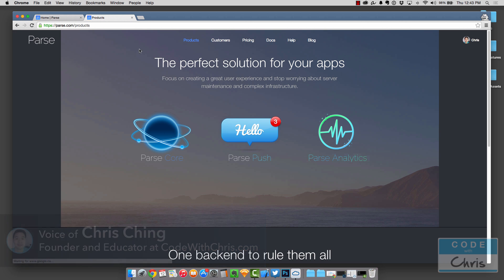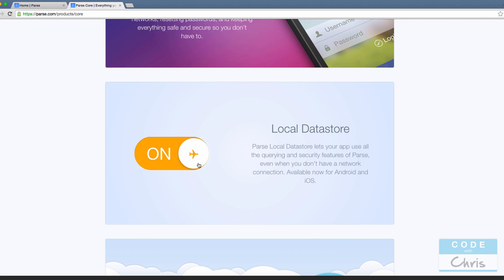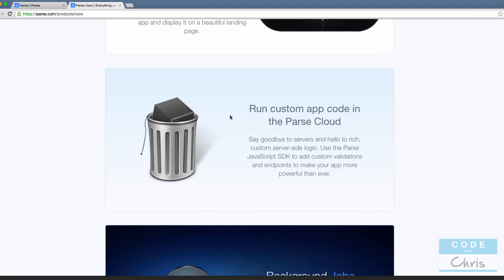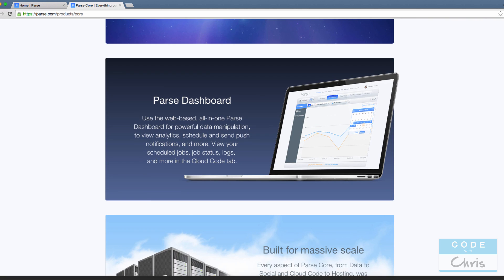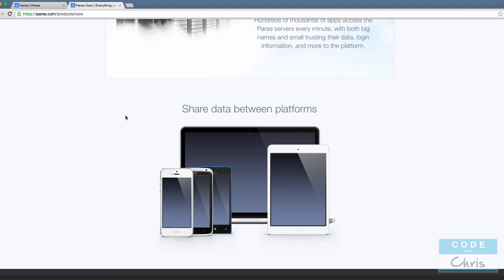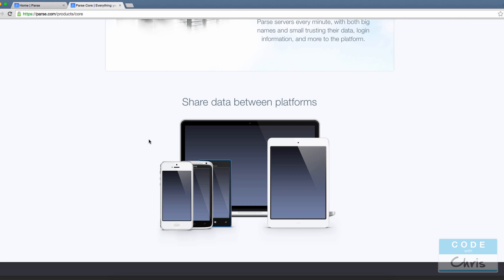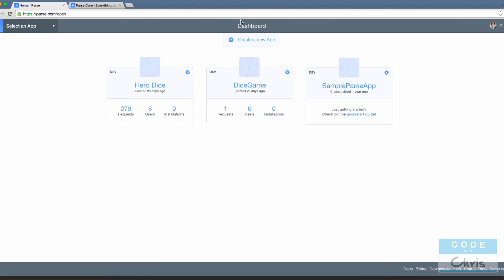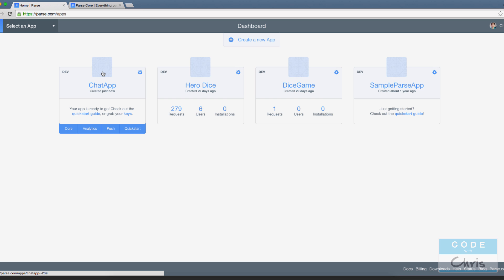How to Build a Simple iOS Chat App - Ep 2 - Signing up for Parse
Signing up for Parse

Before we can get started with building the simple iOS chat app, we need to set up our backend which we're going to use Parse for. This video introduces some of the core features of the Parse platform and shows you how to set up a new Parse app inside the dashboard.